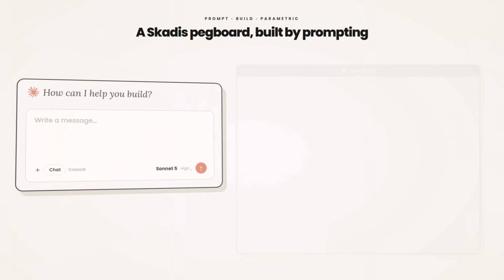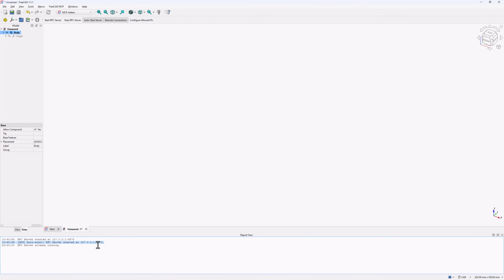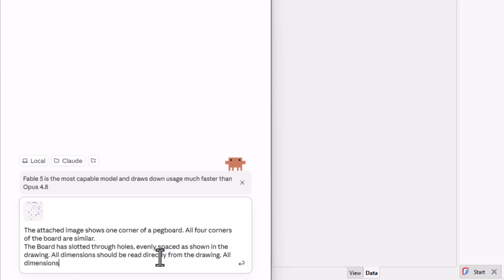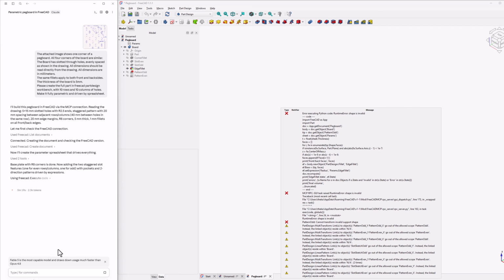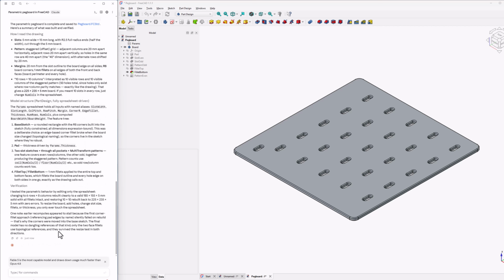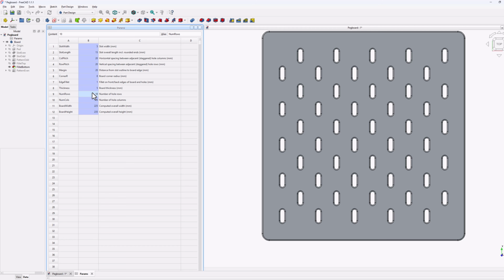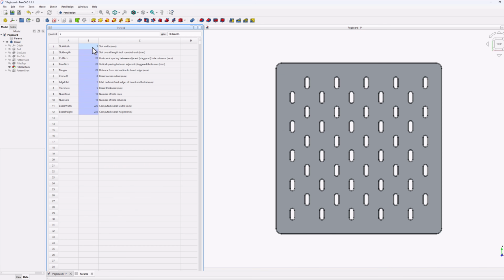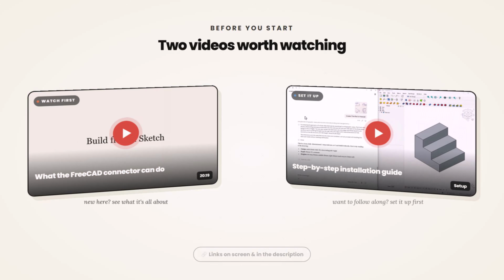I Tested Claude AI on Real Engineering: Parametric Skadis Pegboard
Claude AI designed an IKEA Skådis-compatible pegboard in FreeCAD that resizes to ANY size from one spreadsheet. Change one number and the whole board rebuilds: 5×5, 10×10, 20×20, thicker, bigger slots, different spacing. No manual CAD work, just prompts.

What happens in this video:
▸ Claude reads a rough hand-drawn sketch of one Skådis corner and builds the full board
▸ It hits real FreeCAD errors, diagnoses the topological naming problem on its own and rebuilds the model
▸ It gets the slot pattern wrong (5×5 instead of 10×10), and a second sketch fixes it
▸ Every parameter is stress-tested live, and the model never breaks
▸ Exported as .3mf and sliced, ready for 3D printing

▶️ NEW: ChatGPT + FreeCAD with GPT-6 Astra: [NEW VIDEO LINK]

⏱️ CHAPTERS
0:00 An IKEA Skådis pegboard in any size
0:50 Getting FreeCAD ready (RPC server)
2:01 Getting Claude ready
2:58 The hand-drawn sketch (one corner is enough)
3:31 The prompt
4:31 Claude starts building
5:15 Errors and Claude debugging itself
6:25 The topological naming problem
7:13 The 5×5 mistake
7:38 The fix: a second sketch
8:44 Stress test: 10×10 to 5×5
9:49 Doubling the board thickness
10:10 Going to 20×20
11:09 Slot size, spacing, corners and fillets
12:33 Export as .3mf and slicing
12:51 Final thoughts

📐 SPREADSHEET PARAMETERS
Rows · Columns · Board thickness · Slot width · Slot height · Pitch (slot spacing) · Corner radius · Slot fillet · Edge fillet

Narration in this video uses an AI-generated voice. All CAD work, screen recordings, and content are original.

Parametric FreeCAD modeling with Claude AI: a spreadsheet-driven IKEA Skadis pegboard built in the PartDesign workbench through prompts alone. Print a custom-size Skådis pegboard for your desk, workshop or 3D printer setup. For makers, engineers, and anyone exploring AI CAD and FreeCAD in 2026.